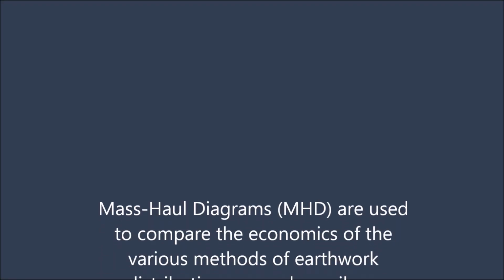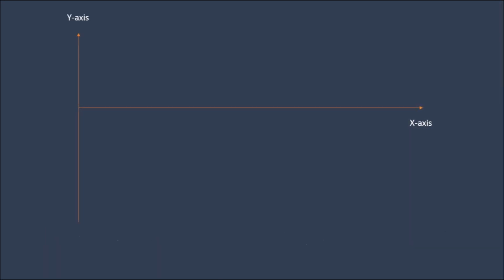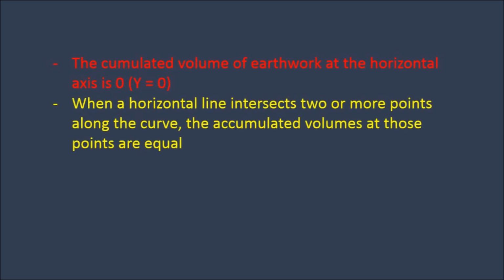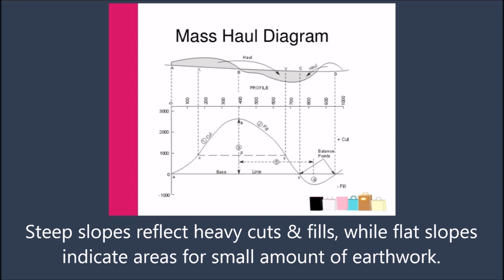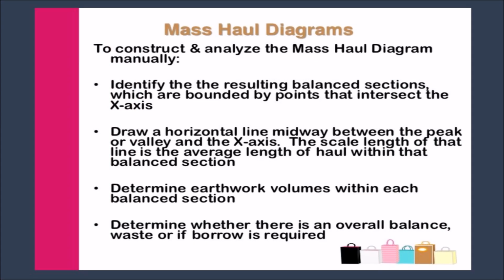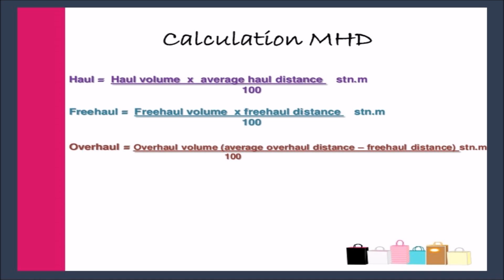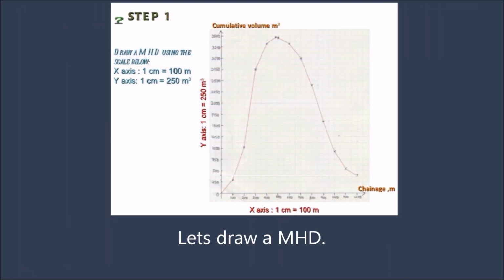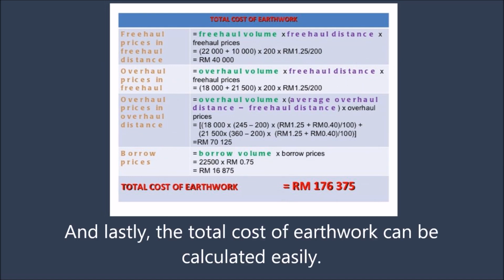Mass-Haul Diagrams (MHD)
Mass-Haul Diagrams (MHD) are used to compare the economics of the various methods of earthwork distribution on road or railway construction schemes.